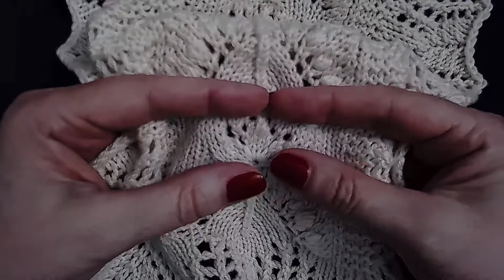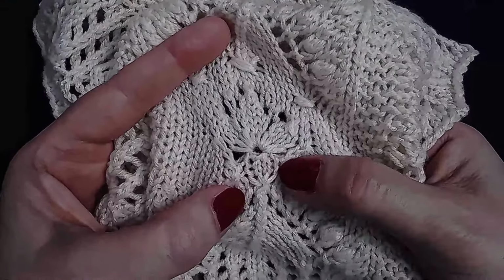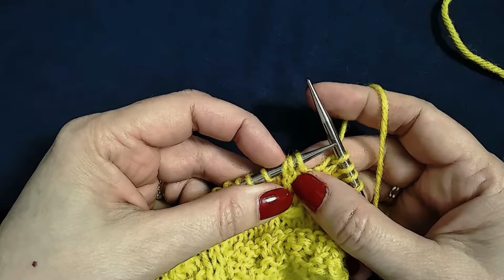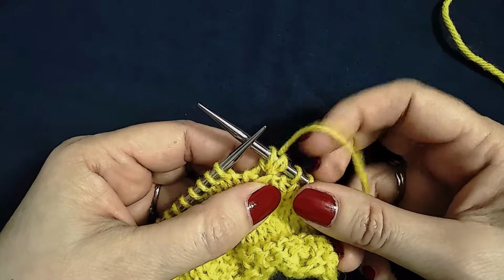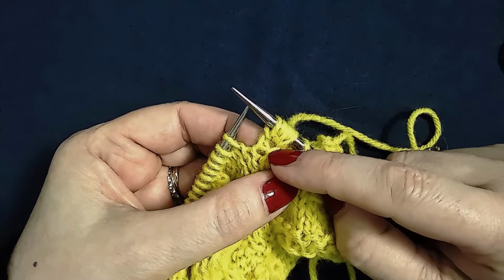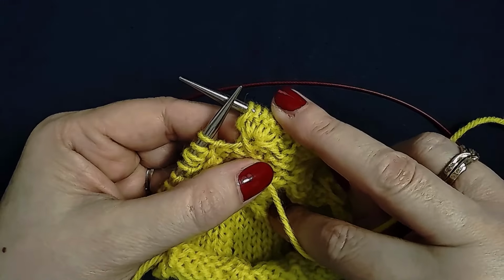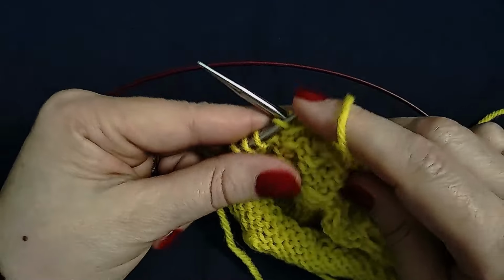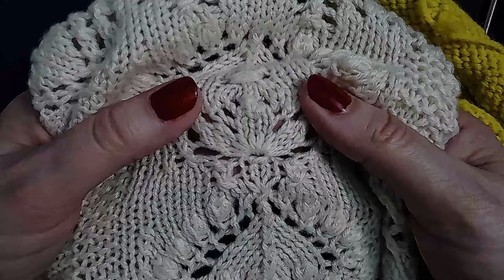HOW TO: Star Stitches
How to work the knitted star stitch. These are often seen in lace knitting.
Often abbreviated as 3-into-3, or 3-into-5, or 5-into-7, or 3-into-9, etc. It's always a combination or odd numbers. (There is an exception with a 2-into-2, that is performed a bit differently...I'll have a video on that soon!)

These are a stitch type, not a stitch pattern (there are a couple stitch patterns out there that are called "star stitch" -- one of them uses this type of stitch, the other does not!)

Have you used these stitches before?